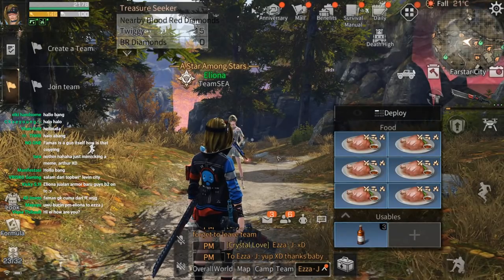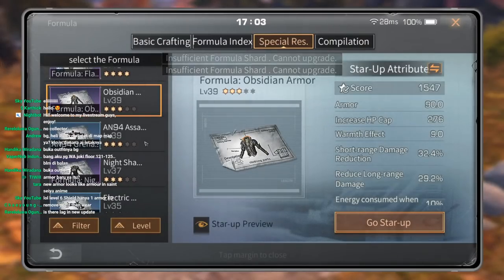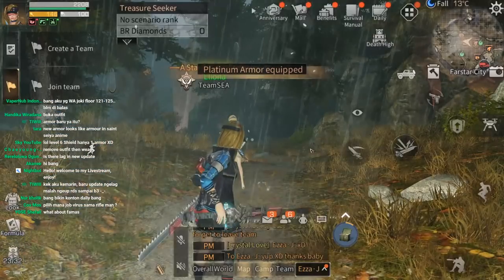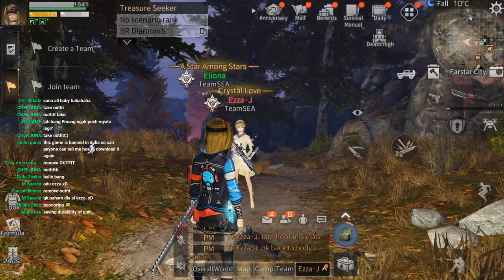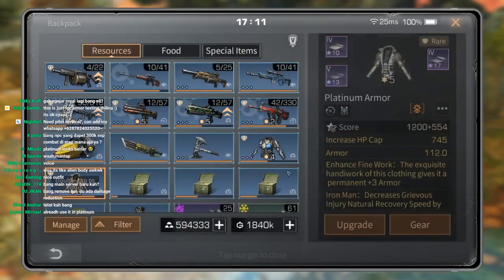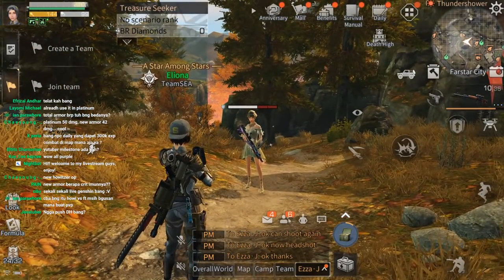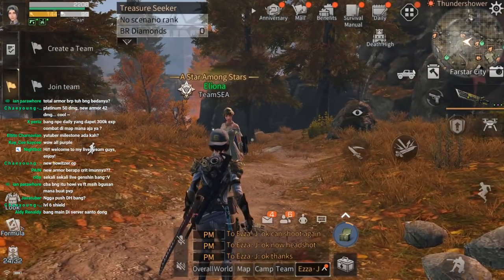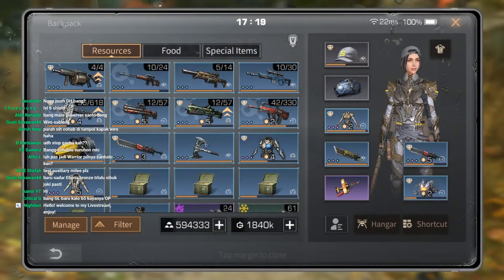Live Lifeafter Golden Glow Armor Damage Test! along with QLB06 Grenade Launcher and R93 Sniper Rifle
Hello guys! in this livestream i want to show you the damage of new R93 Sniper and QLB06 Grenade Launcher compared to their old version howitzer and SVD Sniper! also i will be testing Platinum vs golden glow enjoy!

Special Thanks to those VVIP Supporter!:
Rifan Destama
Muhammad Dedy7
hisao808
Eveline
Cales Astaroth
Eveline S
RACUN KILL
Mogix Sickness
Joe Lucia
Nour Anisa
Diksha agarwal
Satrio WAN
Shinn Kira
Meiyo AI
Mogix Sickness
Pra Prot
Baby Bucin
Aldrin Kim Mundo
LW Sand
Ranvii
Bang Joe
John Brent ramos
Saz Sbz
Kakasih
Ritzie Rose Cartin
Mhadz Pena
Hardy Septyan
Ezy Sean
SAO DEV
Hida69
Ezza J
Kiyant G
Raihan Safuwan
Indra Knightley
Jastin Artillero
and other people who support me through words and motivation! thanks!